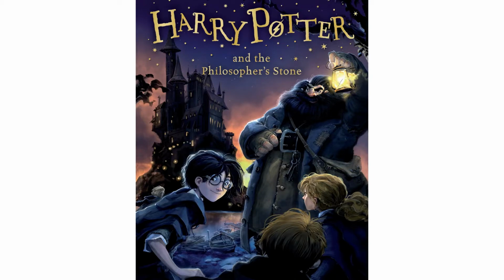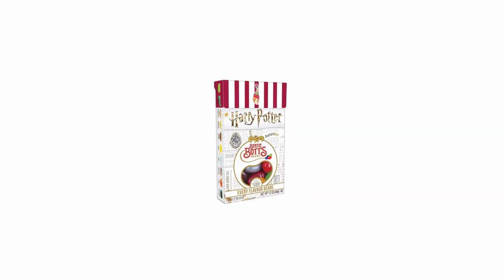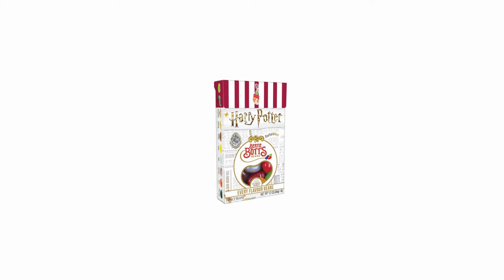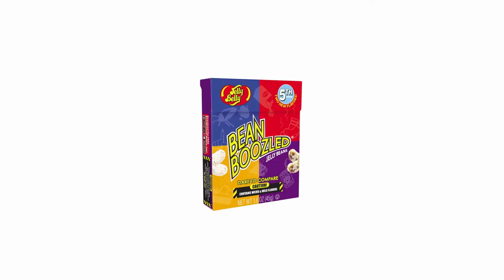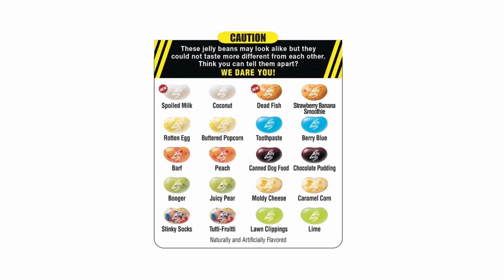Flax on Snax, Episode 10: Jelly Belly Beanboozled Fiery Five Challenge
After nine months of wimping out, I finally got around to trying the "Fiery Five" challenge and... it certainly was something.  (Did I make it harder on myself than it needed to be?  Spoiler: maybe.)  The length of this video may surprise you considering I ultimately consumed a total of 12 jellybeans, but after that experience I think I deserve a little self-indulgence.  (Well, a little more than usual, anyway.)  Besides, how are you going to know what these are like without REALLY seeing me suffer?